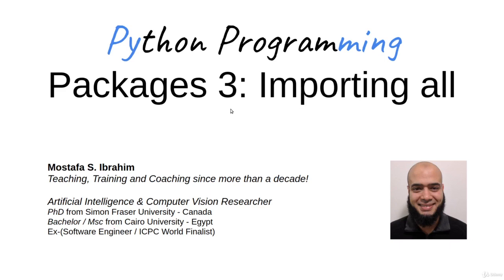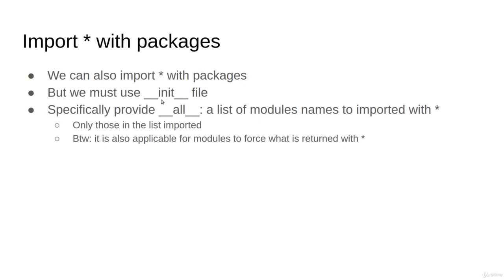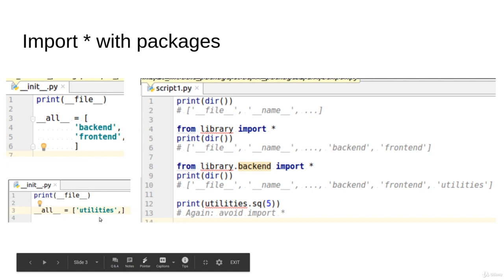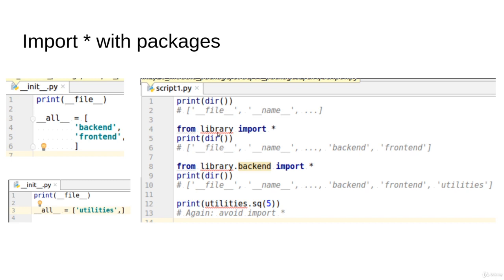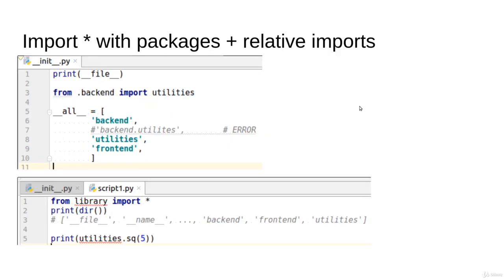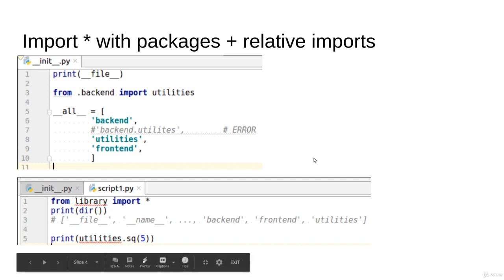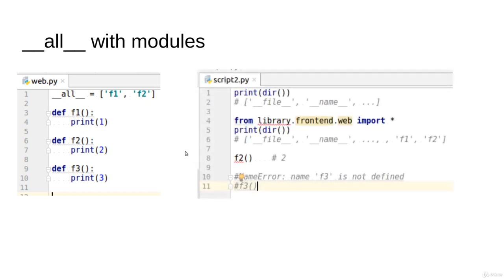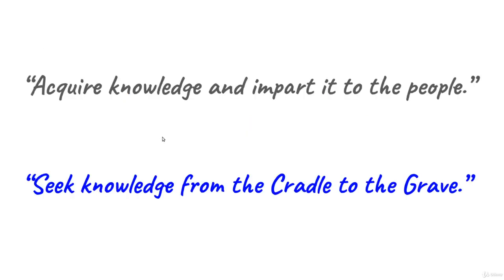Packages 3 Importing all [Mastering 4 critical SKILLS using Python]